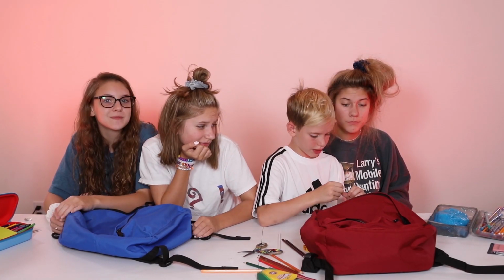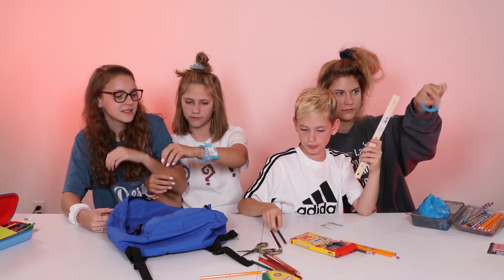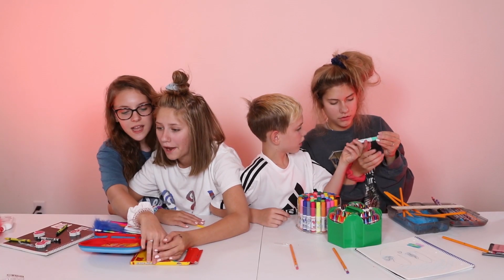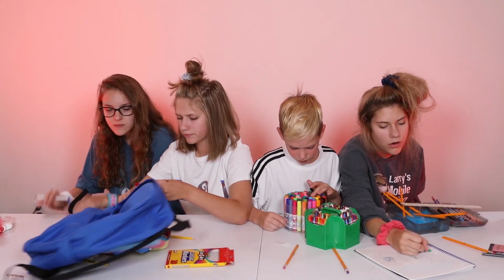Back to School Supplies Switch Up Challenge!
School Supplies Switch Up Team Challenge! Eden, Noah, Hope, and friend Allie team up to try and win the coolest school supplies in this switch up game. Each team takes turns secretly looking inside their backpack and then trying to trick the other team to choose to keep or switch the backpacks. The team that gets the most cool school supplies wins the game!

About SHK Play:
Welcome to the official​ ​SHK Play YouTube channel! The SuperHeroKids fun and adventures continue on SHK Play! On this channel, you’ll find a variety of content including slime, giant board games, sis vs bro, twin telepathy, mystery challenges and more.